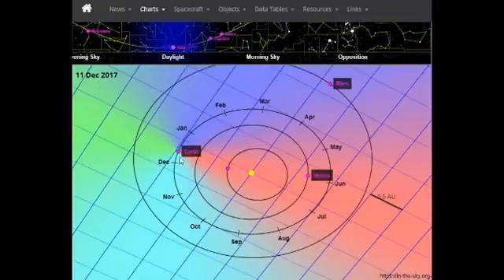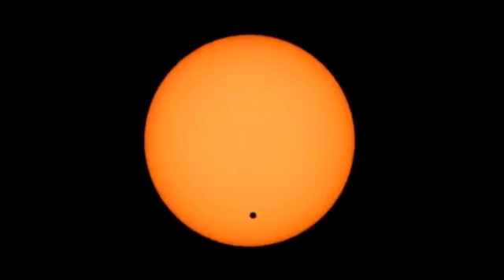OBJECT'S AND STRONG RED COLOURS SHOWING UP ON WEBCAMS